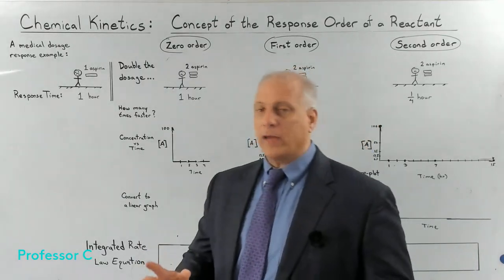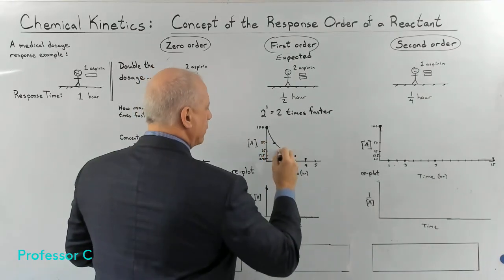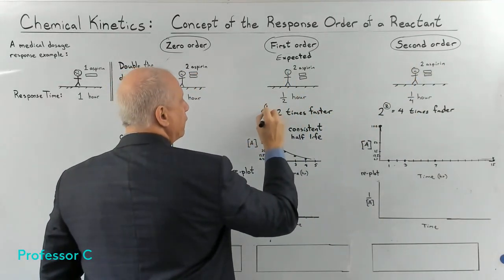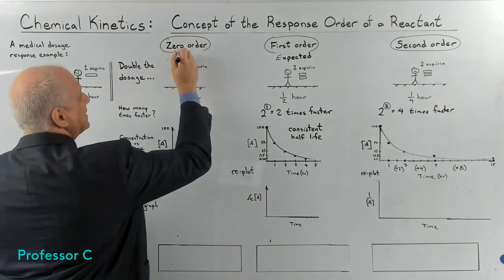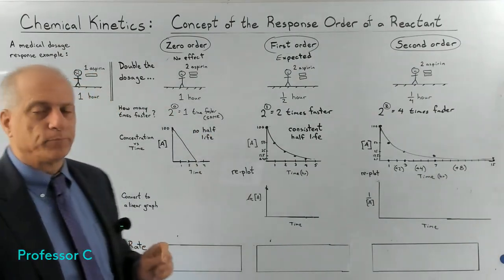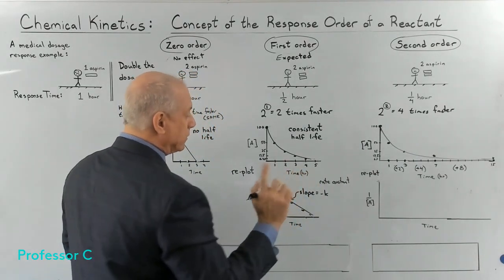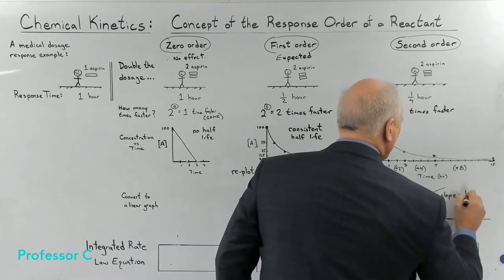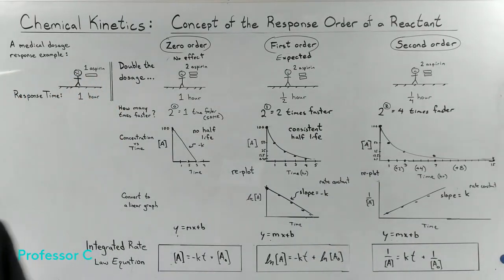Chemical Kinetics 01 IntroConcepts DJI mic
Introductory concepts of chemical kinetics